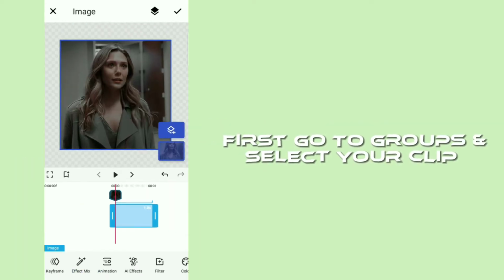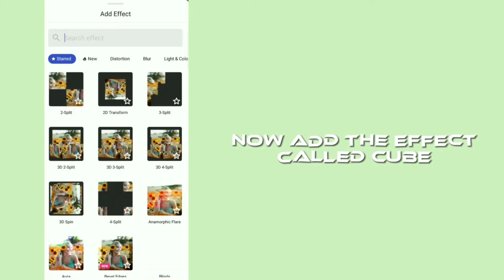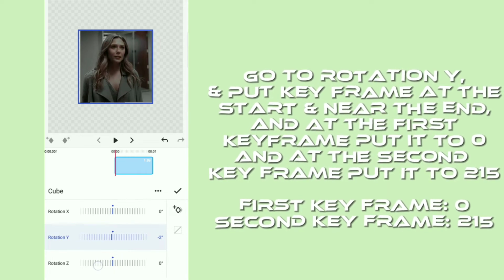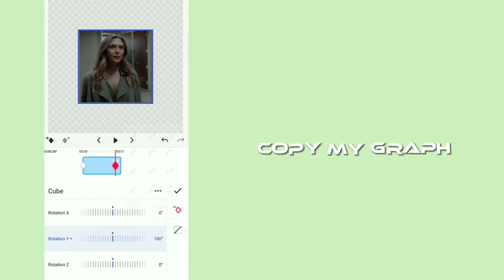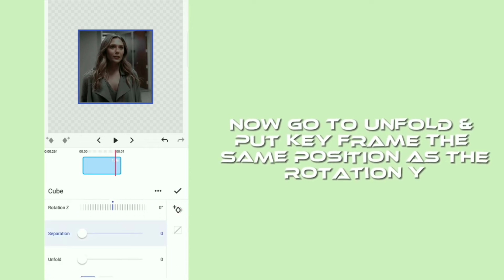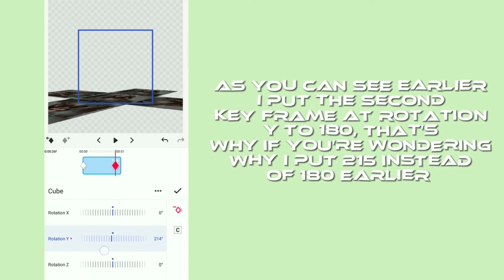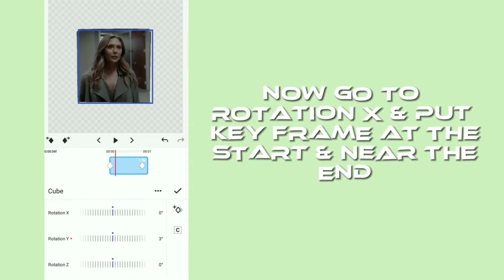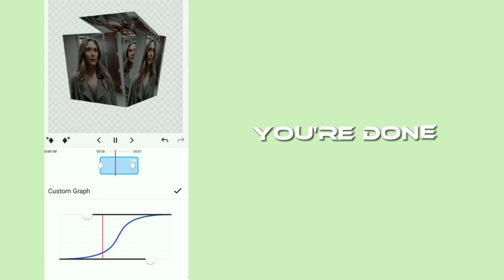unfold cube tutorial || Funimate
i posted all my edits on my social medias